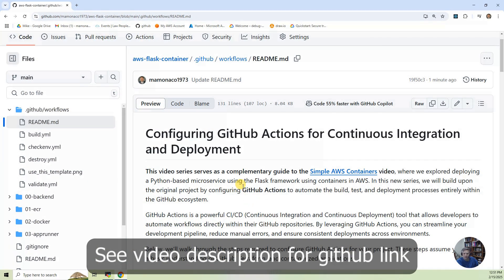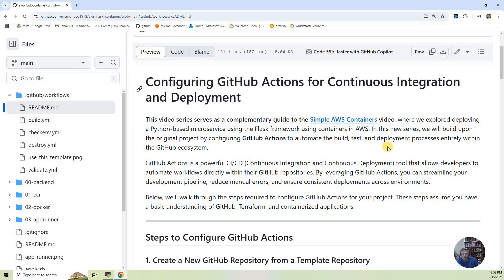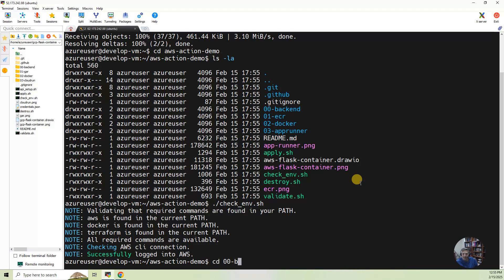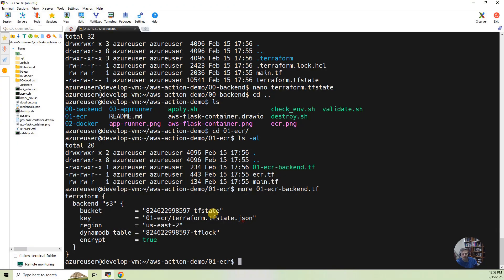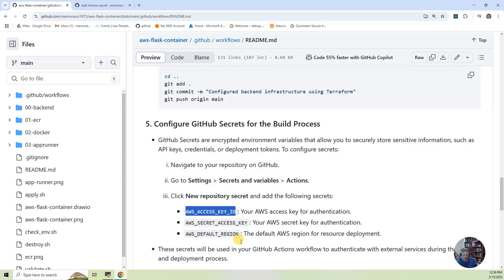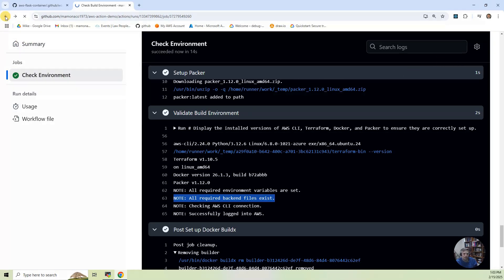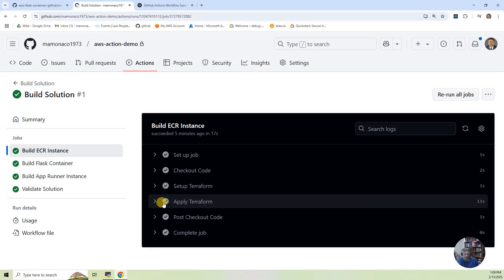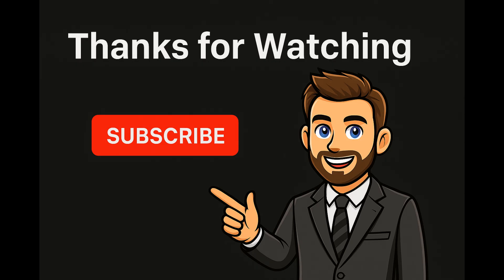Configuring GitHub Actions for AWS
This video series builds on [Deploying Simple Containers in AWS] where we deployed a Python-based microservice using Flask and containers in AWS. Now, we’ll configure *GitHub Actions* to automate the build, test, and deployment processes entirely within the GitHub ecosystem.

GitHub Actions is a powerful CI/CD platform that helps streamline your development pipeline, reduce manual errors, and ensure consistent deployments across environments.

1. *Create a New GitHub Repository from a Template*
Use the following template repository to get started:
Click the *"Use this template"* button to create your own copy.

2. *Clone the Repository Locally*
Clone your new repository and navigate into the directory.

3. *Set Up Terraform Backend*
Use Terraform in the `00-backend` directory to provision the remote state infrastructure by running `terraform apply`.

4. *Push Backend Files to GitHub*
Commit and push your backend configuration files to your GitHub repository.

5. *Configure GitHub Secrets*
Add the following secrets under *Settings - Secrets and variables - Actions* in your GitHub repo:
• *AWS_ACCESS_KEY_ID* – Your AWS access key
• *AWS_SECRET_ACCESS_KEY* – Your AWS secret key
• *AWS_DEFAULT_REGION* – The target AWS region for deployment

6. *Test the GitHub Actions Workflow*
Manually trigger the workflow from the *Actions* tab, monitor its progress, and debug any issues.

📄 *More Info*

00:00 Introduction
01:33 Configuration Steps
02:52 Configure Backend
05:56 Configure Secrets
06:52 Run the Actions
09:23 Build Results